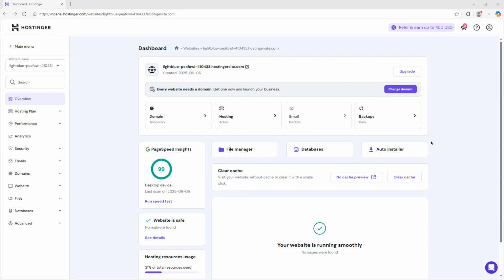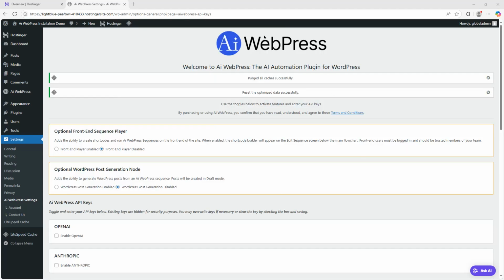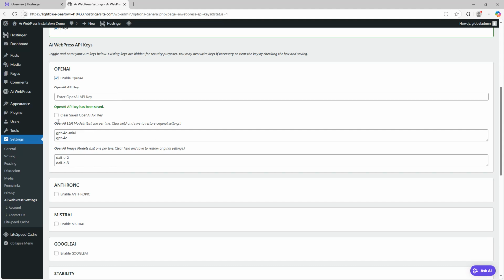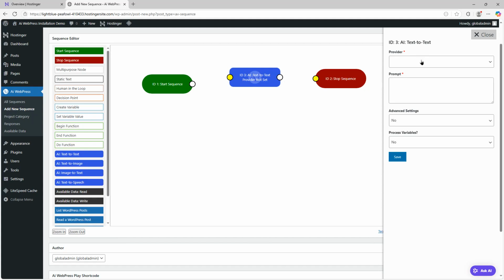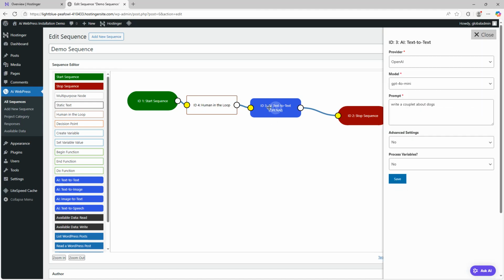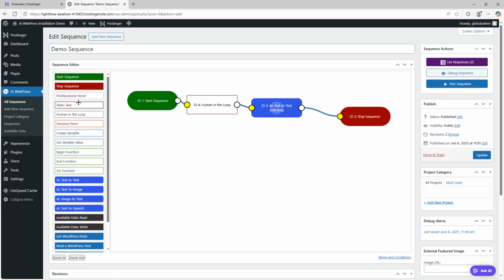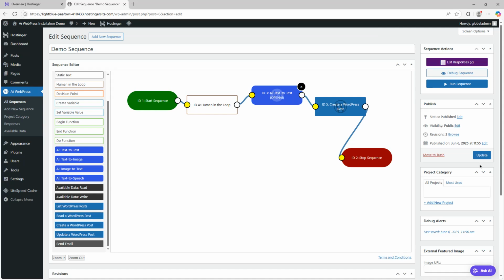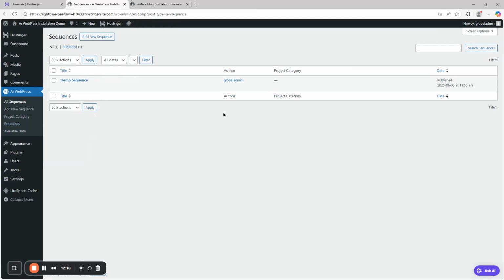Ai WebPress Plugin for WordPress - Installation Demo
In this demo I go through the full process of installing WordPress on a hosting account, and then install and use the Ai WebPress plugin to create an Ai-driven automation sequence.

I started by using my hosting provider's auto-installer to set up a brand new WordPress site - it took just a few minutes. Once WordPress was up and running, I uploaded and activated the Ai WebPress plugin directly from the dashboard. There's no separate AI platform to master: Ai WebPress lives right alongside the plugins you already use every day, and everything is managed through the same familiar dashboard.

Did you know WordPress powers over 43% of all websites? The beauty of this setup is that everything happens in the familiar WordPress environment. You don't need to fire up a Python IDE or configure any unfamiliar frameworks. With just a few clicks, you can transform any WordPress site into an Ai-driven automation platform.

Ai WebPress is currently in beta and will be available soon!